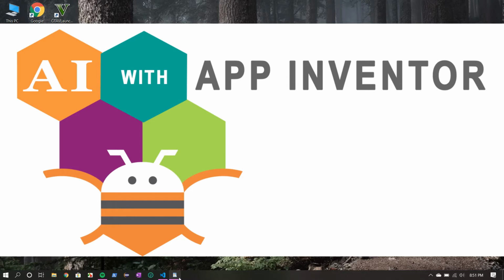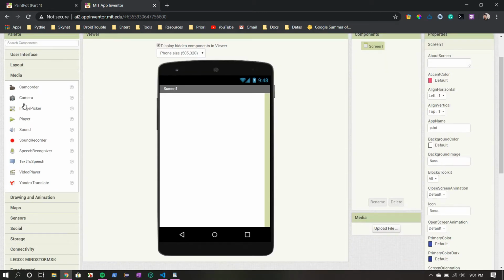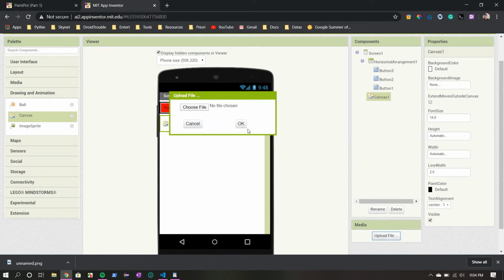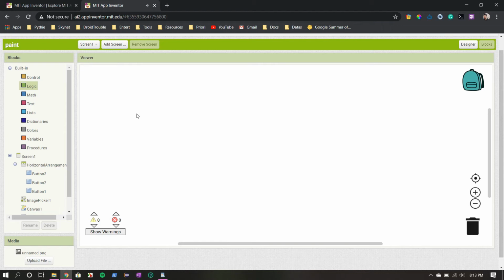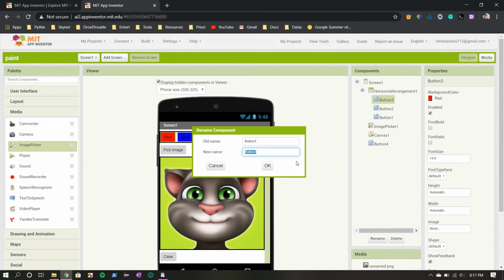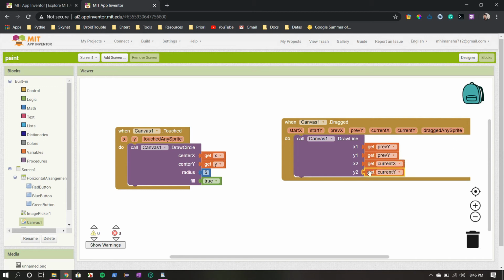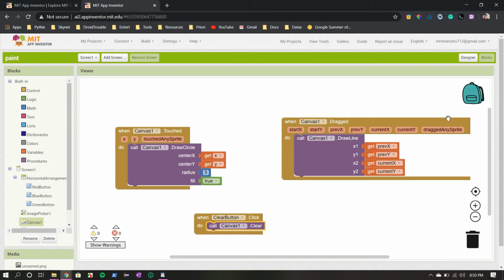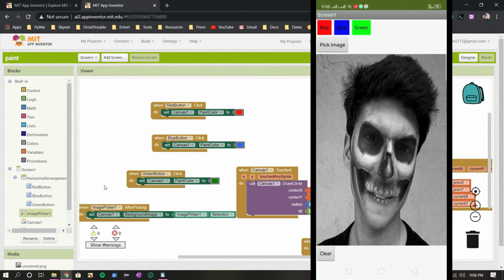Make Android App Without Writing Code | MIT App Inventor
It's a slow-paced tutorial, in which I will give an overview of the platform and show you how you can make a paint program in it.
It's targeted for the complete beginner.